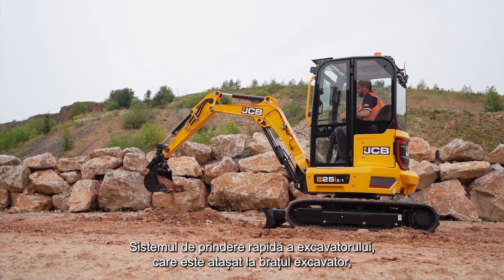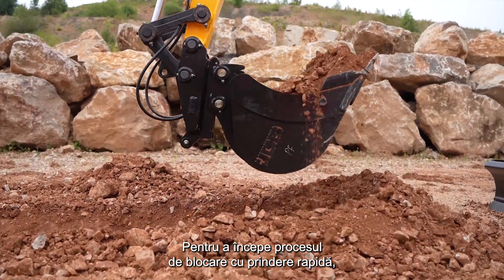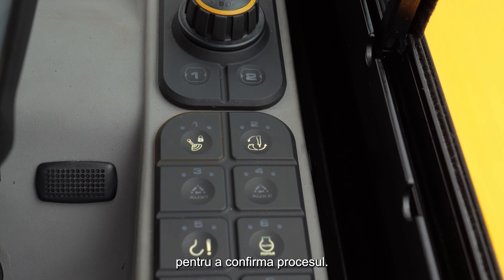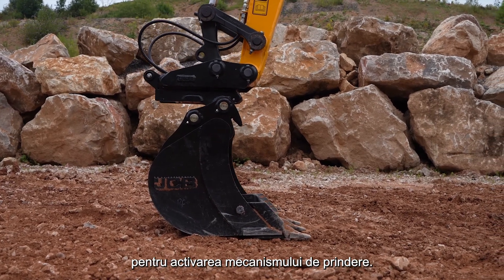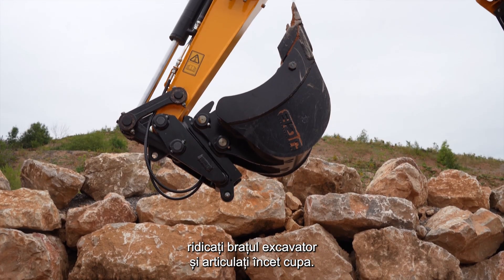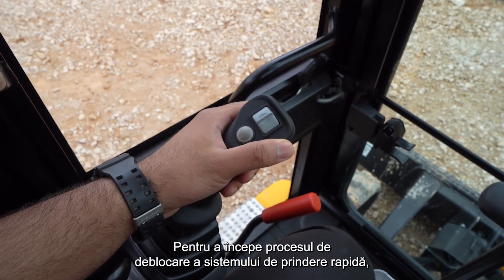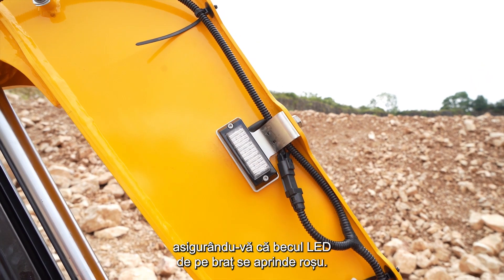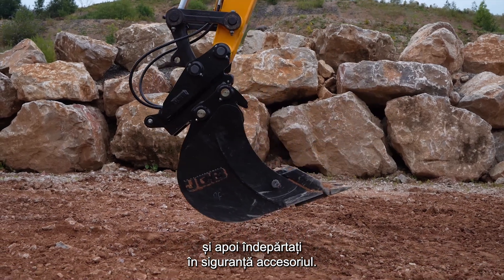Sistem de prindere rapida I miniexcavator JCB I pentru decuplarea & cuplarea rapida a accesoriilor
Sistemul de prindere rapidă a excavatorului, care este atașat la brațul excavator, permite decuplarea și cuplarea rapidă a cupelor, și a altor accesorii.

Pentru a începe procesul de blocare cu prindere rapidă, asigurați-vă că  ați pornit funcția hidraulică și apoi apăsați pe butonul de comandă pentru prindere rapidă.

După care, apăsați pe comutatorul  de deblocare a comenzilor hidraulice pentru a confirma procesul.

Asigurați-vă că becul LED de pe braț se aprinde roșu.

Articulați complet accesoriul timp de trei secunde, pentru activarea mecanismului de prindere.

Aliniați noul accesoriu, ridicați brațul excavator și articulați încet cupa.

Pentru a activa funcția de blocare a sistemului de prindere rapidă, apăsați pe butonul de comandă pentru prinderea rapidă.

Verificați vizual prinderea pentru a confirma că s-a realizat blocarea și că poate fi utilizat utilajul în siguranță.

Pentru a începe procesul de deblocare a sistemului de prindere rapidă, asigurați-vă că ați pornit funcția hidraulică și apoi apăsați pe butonul de comandă pentru prinderea rapidă.

În continuare, apăsați pe butonul de deblocare a comenzilor hidraulice pentru a confirma procesul, asigurându-vă că becul LED de pe braț se aprinde roșu.

Pentru a dezactiva bolțul de pivotare, articulați accesoriul  timp de trei secunde și apoi îndepărtați în siguranță accesoriul.